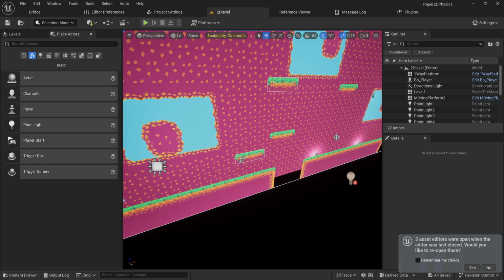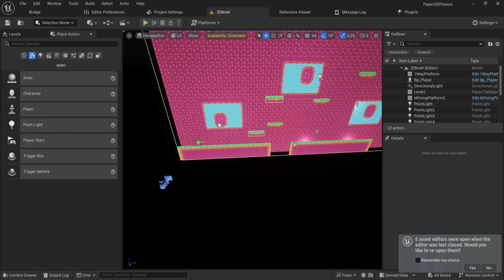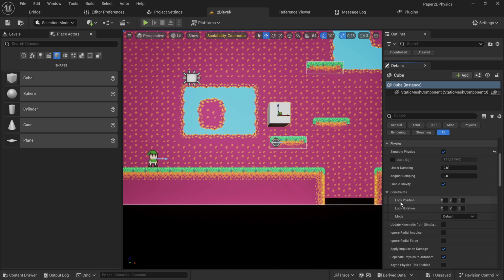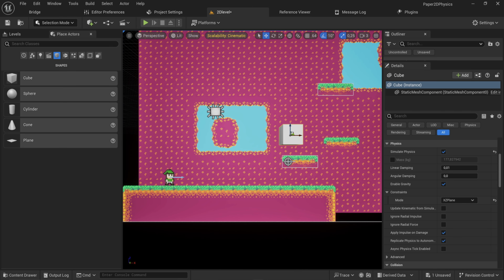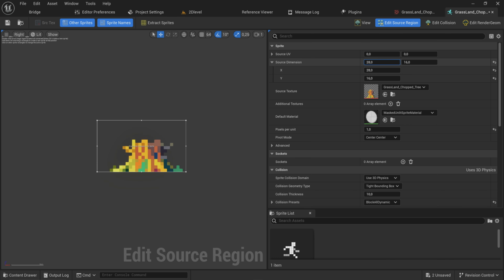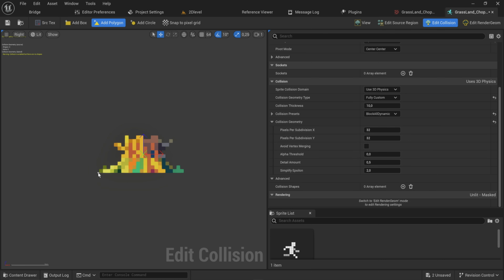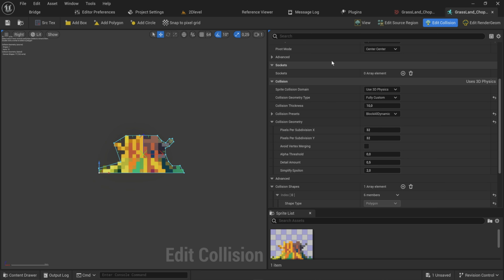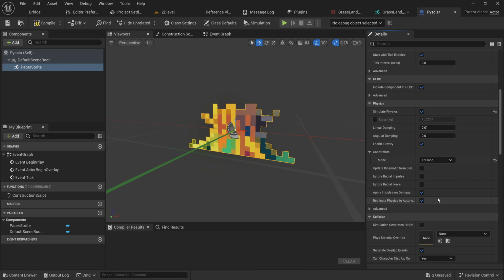2D Physics - Unreal 2D Course #8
Unreal Can make 2D games!! well, it's not amazing for it but it certainly beats learning another engine if you're already familiar with unreal and just want to make something 2D, or better yet, make something with a mix of 2D and 3D, that's where this really shines! In this course we'll go over the basics to get you familiar with how so start working with Paper2D and a little bit of PaperZD.